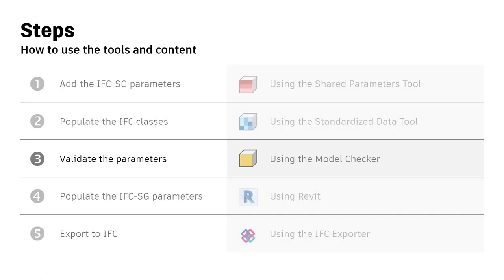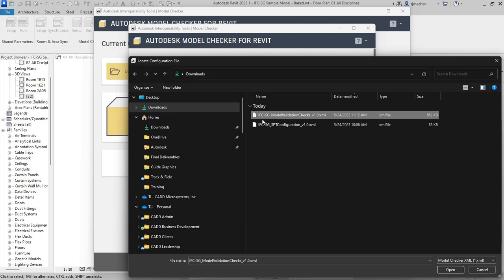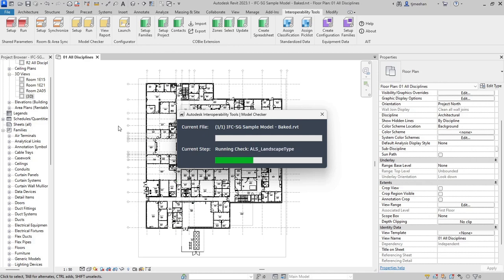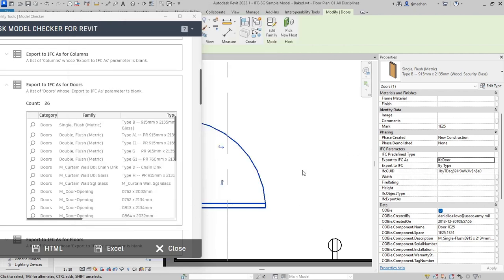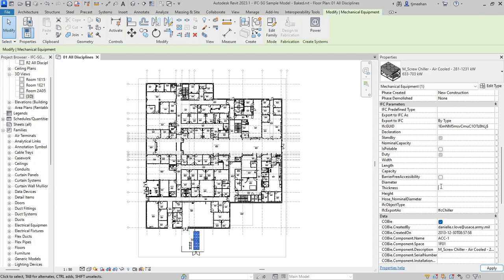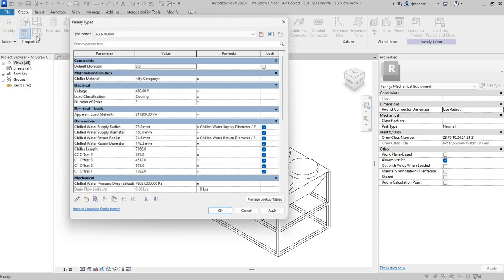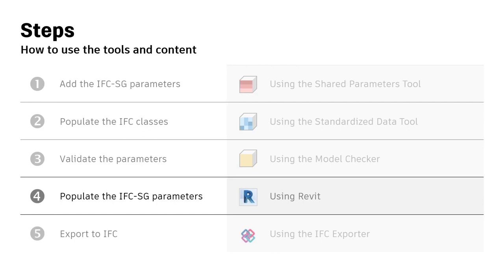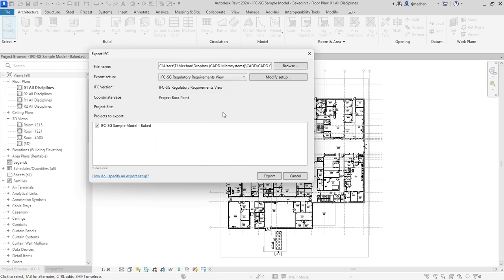Using IFC-SG Content for Revit - Part 2